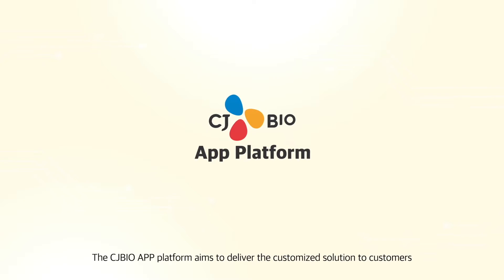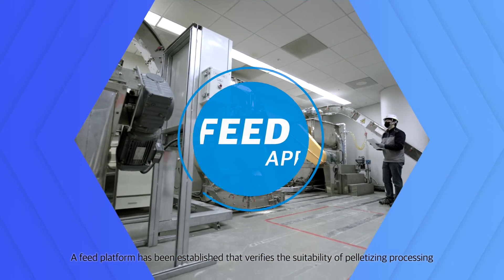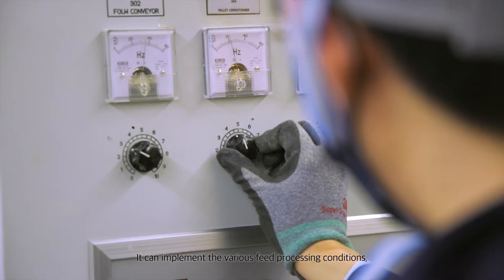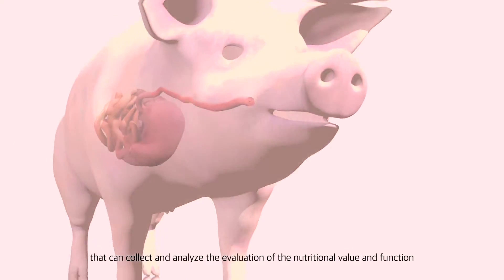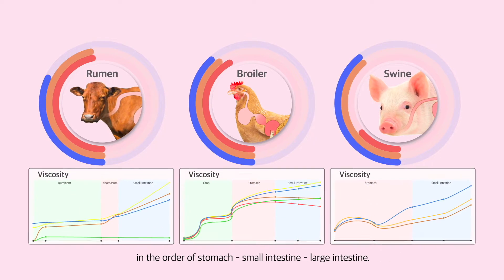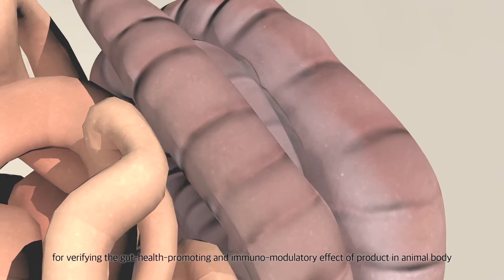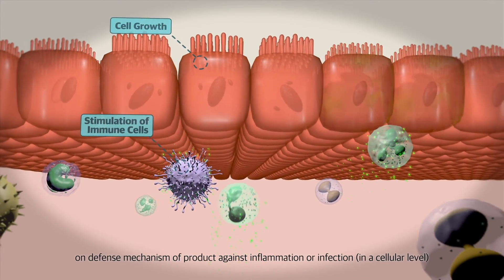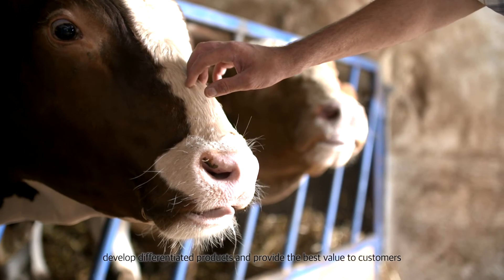CJ BIO_Application Platform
We would like to introduce CJ BIO's customized solution, APP platform.

The CJBIO APP platform aims to deliver the customized solution to customers by verifying the efficacy of the product through the evaluation from the manufacturing stage of the feed, the digestive organs after feed intake, and the cell levels.